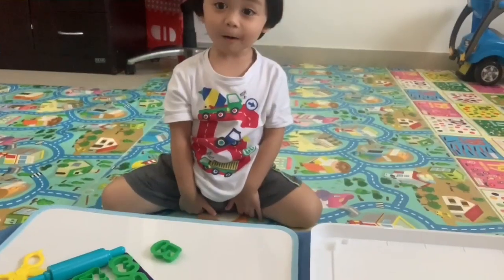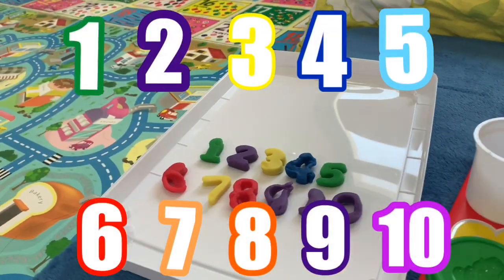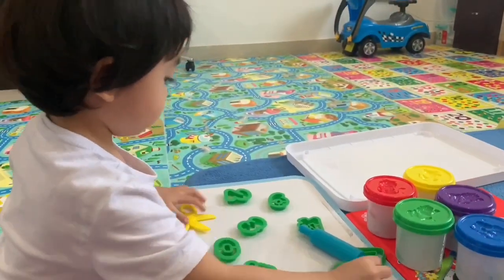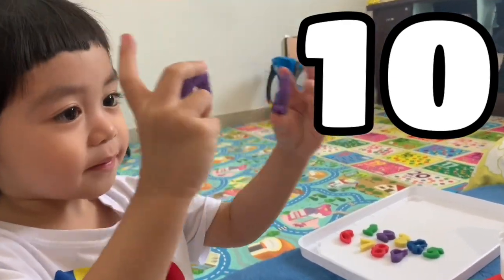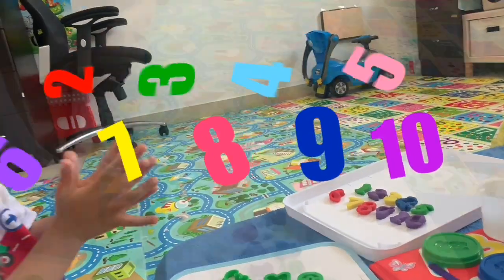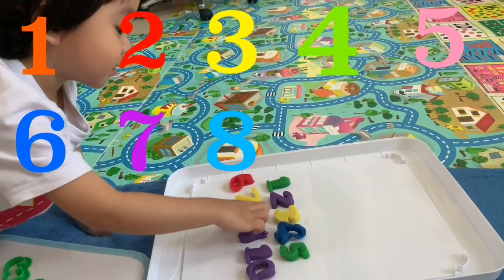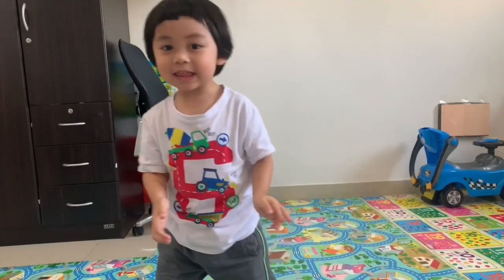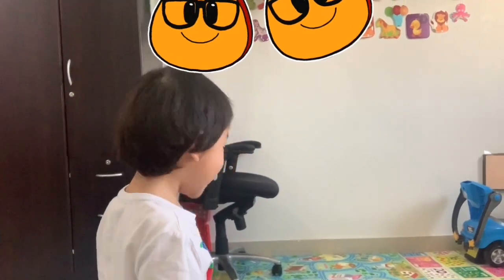Numbers 1-10 | Learning Numbers Using Playdough | Play & Learn With Owenbalolong